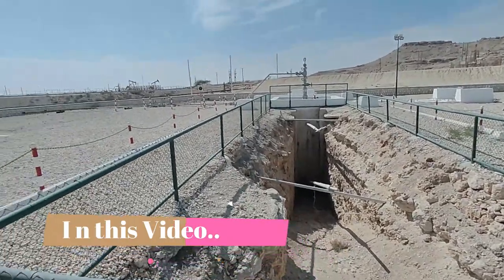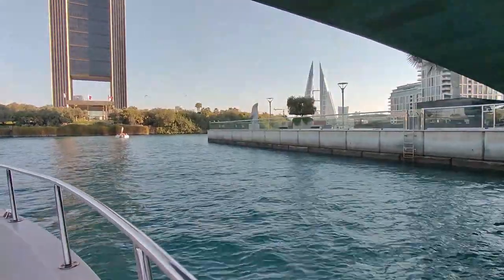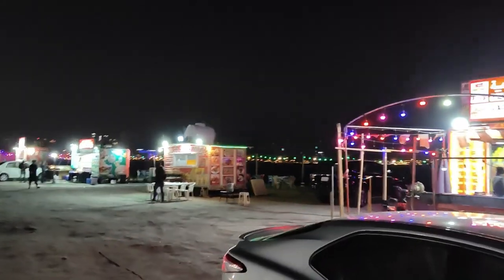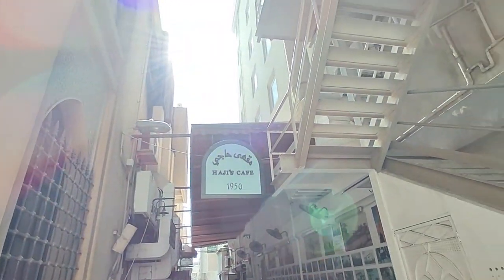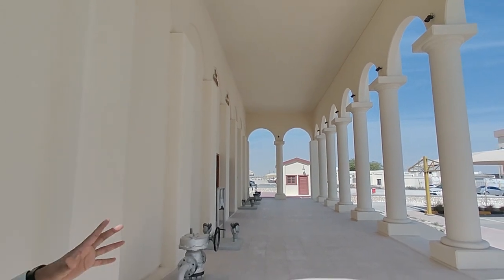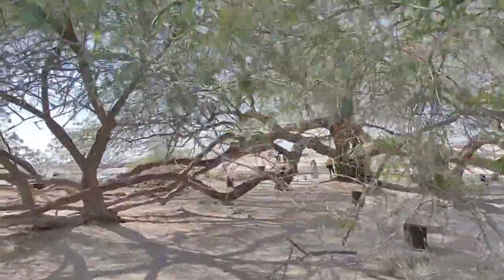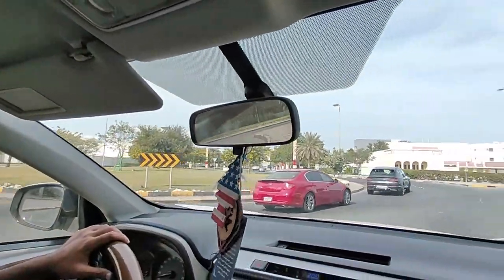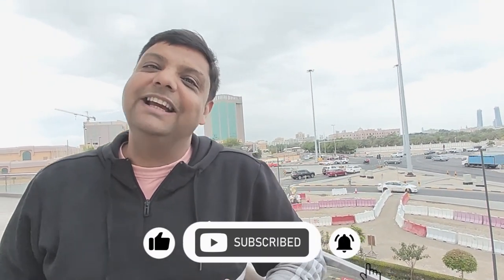Smallest country of Middle East | Bahrain Vlog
Hello All,
In this vlog we will explore the smallest city of Bahrain. Bahrains capital city is Manama. Total area of Bahrain is only 760sq km. The length from North to South is only 60 km and east to west is just 16 km. Its a very modern and open country and people from other middle east countries like Saudi Arabia and Kuwait visit here for partying. In this vlog we will explore the city, malls and nearby areas like tree of life, oil wells.